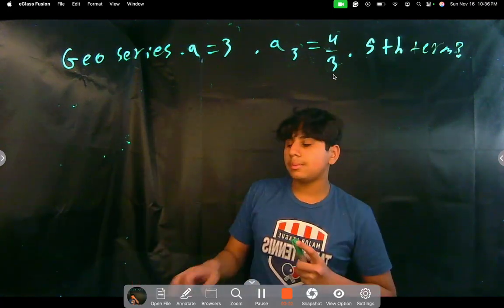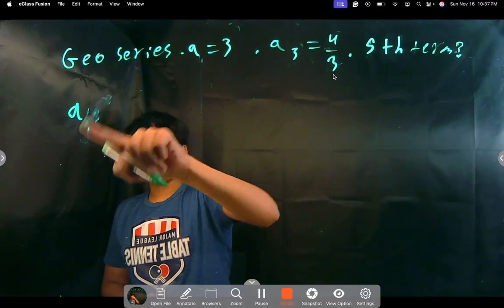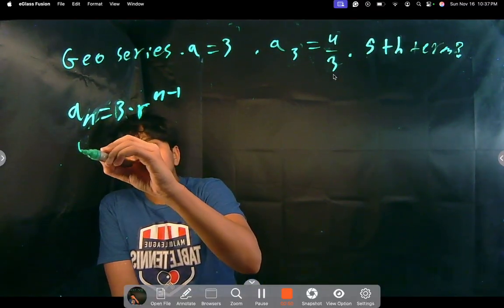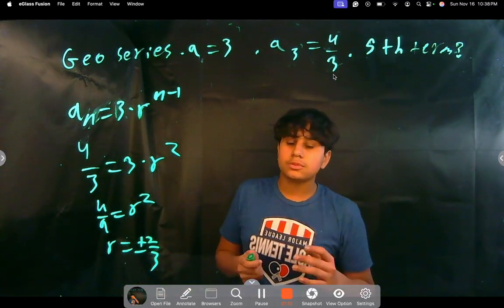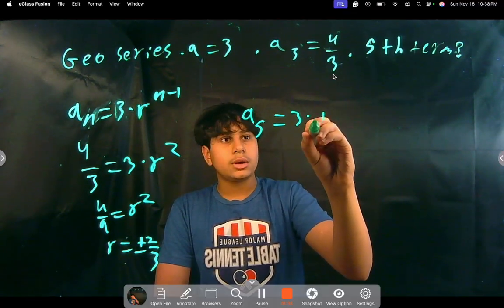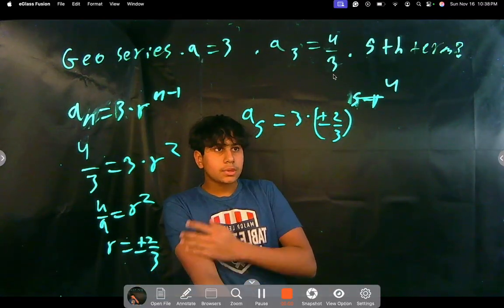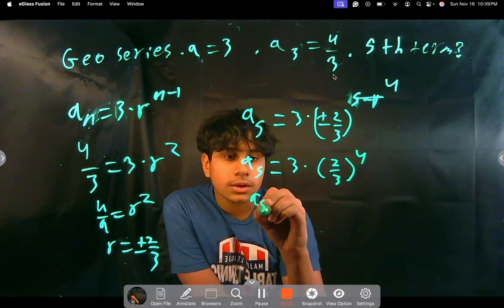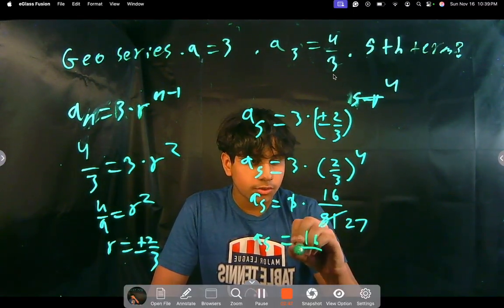A geometric series problem